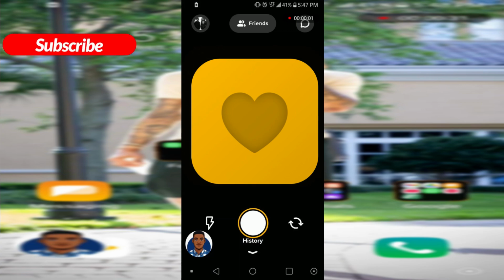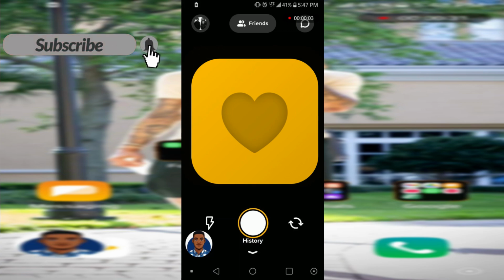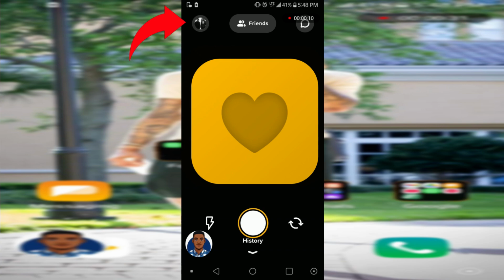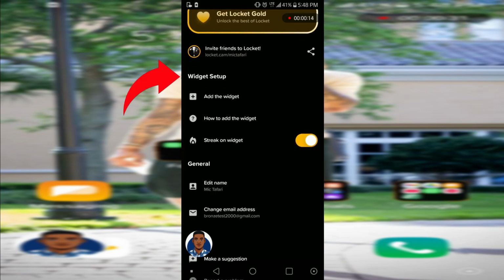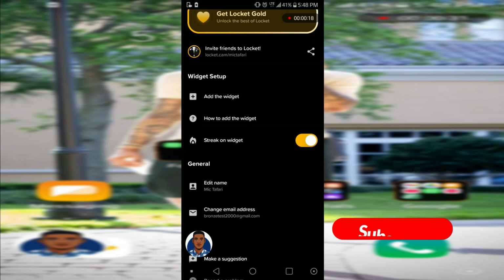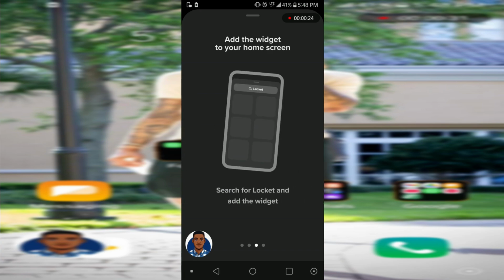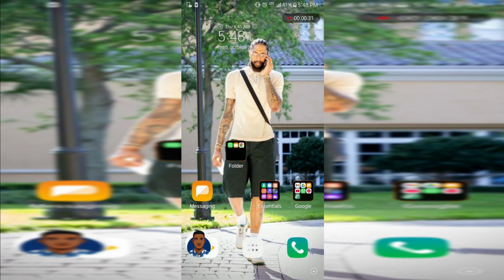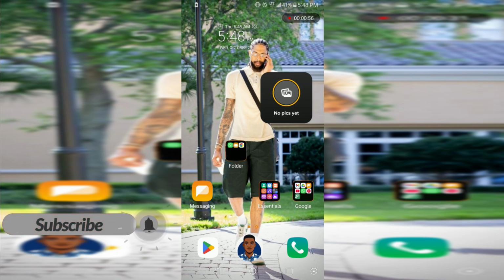How to Add Locket Widget on Android - Home Screen Setup Guide!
Want to see photos from friends directly on your home screen? This step-by-step tutorial shows you exactly how to add the Locket Widget to your Android device! Learn to set up and customize the widget to view shared moments instantly.

📌 In This Video, You'll Learn:
✔ How to download and install the Locket Widget app.
✔ Adding the widget to your Android home screen.
✔ Customizing widget size and position.
✔ Connecting with friends to share photos.
✔ Pro tips for managing your Locket Widget settings.

💬 Who are you adding to your Locket Widget? Share your experience below!